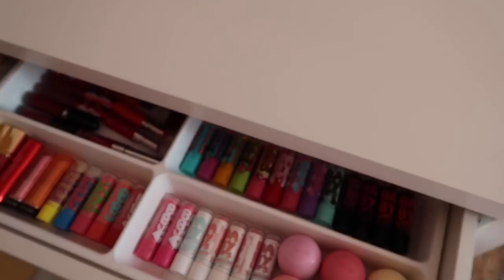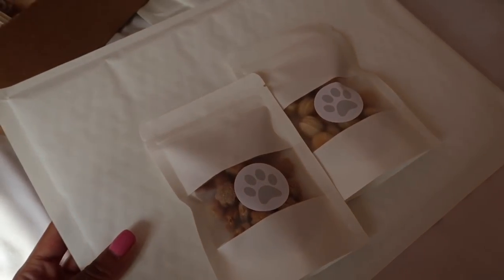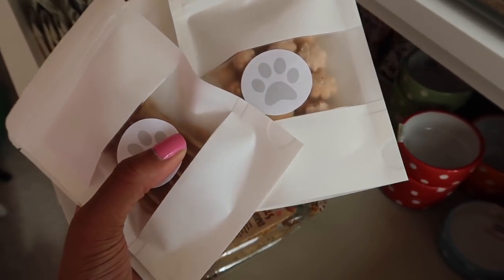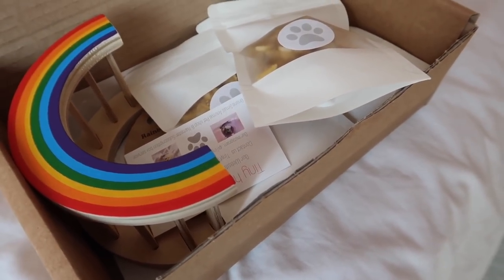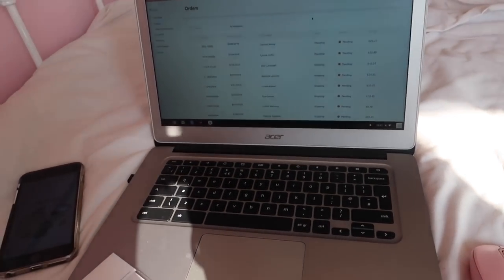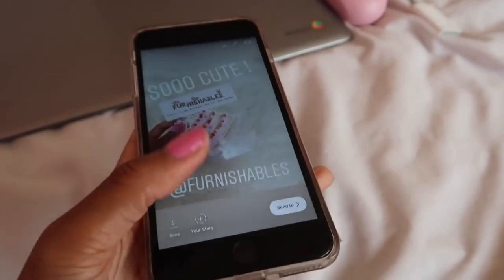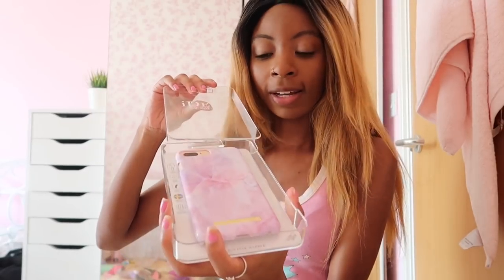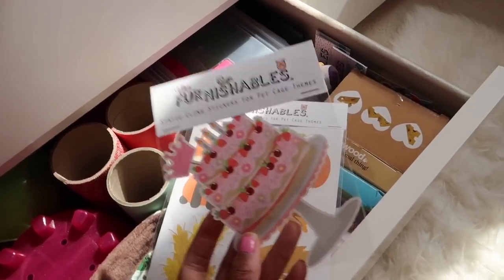PACKING SHOP ORDERS & ANIMAL COLLEGE UPDATES | 2018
🌸Dainty paws -
10% is off - MALICA10 ( Valid until 9/9/18 )

$3 off Code - MALICA

What sticks do I have ?  - Calm , Breath & sleep

                       xx Malica xx